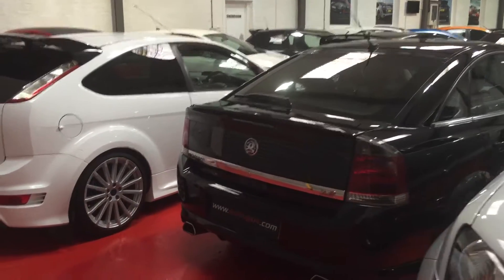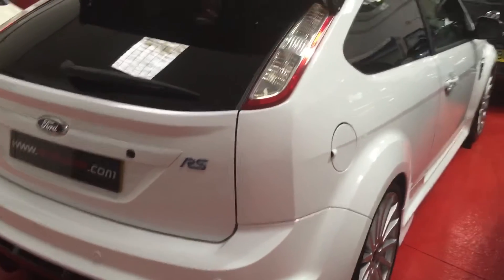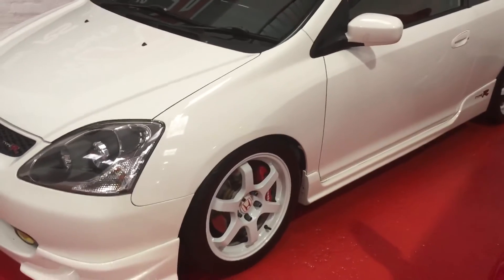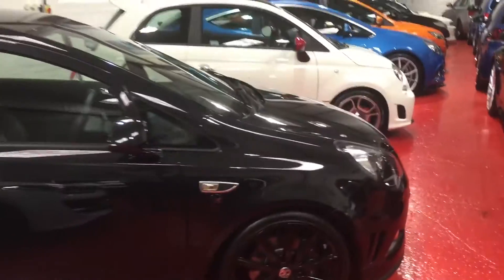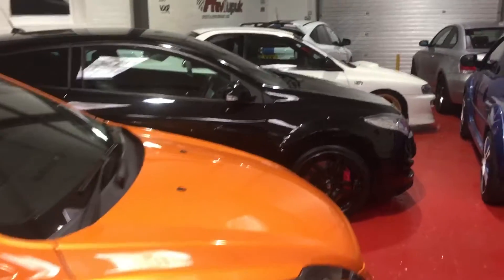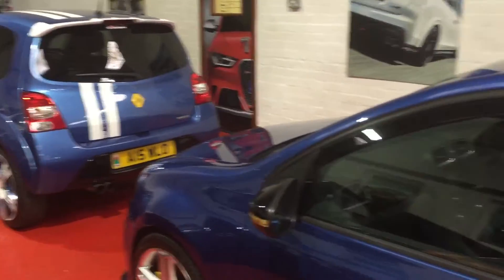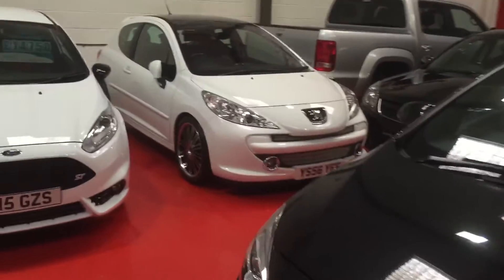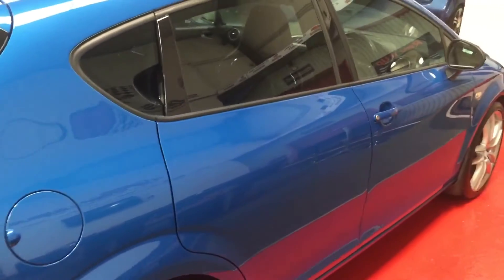REVITUPUK AUGUST WALKAROUND MAIN SHOWROOM - AMG VXR ST EVO RS GTR M3 M5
JUST A QUICK WALKAROUND OF CURRENT STOCK IN OUR MAIN SHOWROOM , OR ADD US ON FACEBOOK